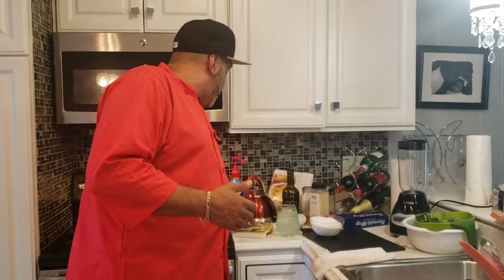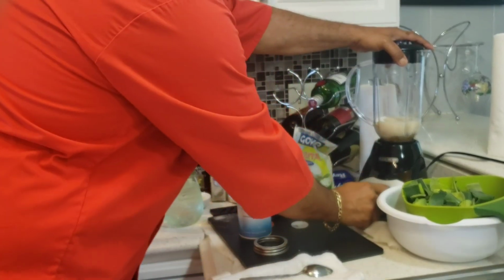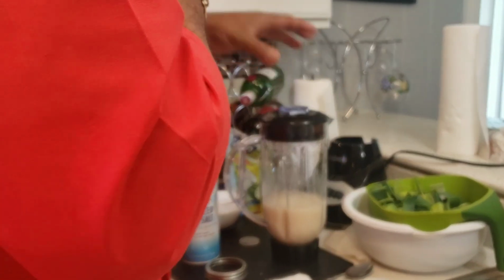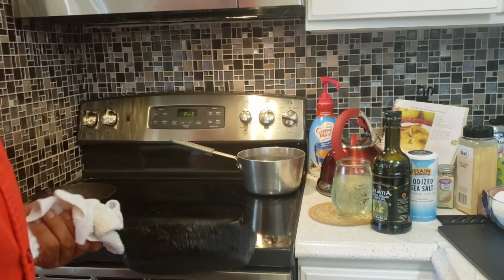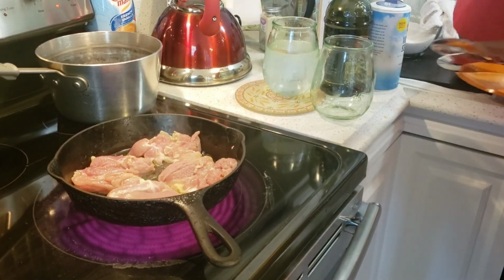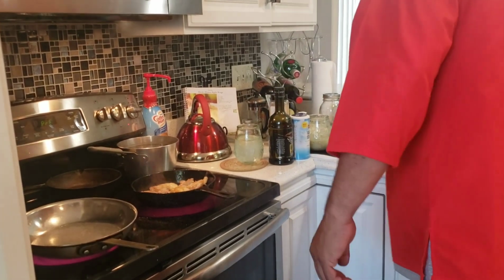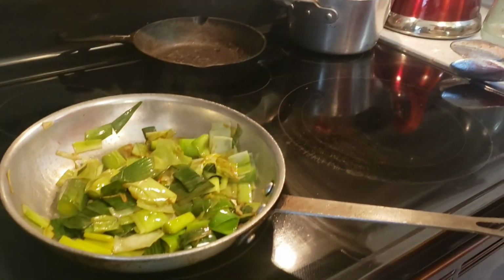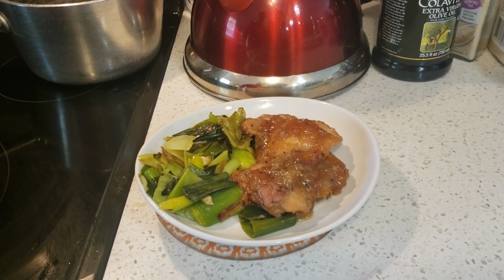Soursop Chicken and Leaks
Carla is Beautiful

Sous Chef Cuzzin Cuzzin

P.S.A.
The methods describe within this video are of my personal thoughts. They are not intended  to be a definitive set of instructions  for this dish. You may discover there are other methods  and materials to accomplish the same result.

RECIPE DISCLAMIMER..
From time to time I will publish content with recipes. All such have been tried and used successfully, but results may very from person to person. Consult your medical professional before using any recipe if you have concerns about you may individually react to the use of any of its
ingredients. By volunteering creating and using any recipe provided here , you assume the risk of any potential injuries or allergies